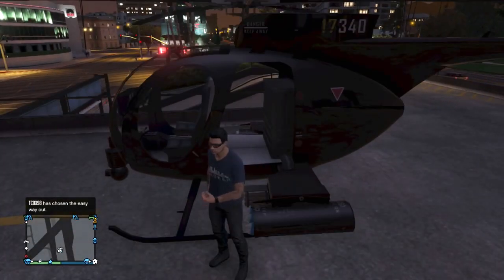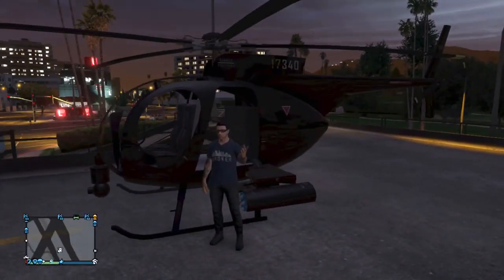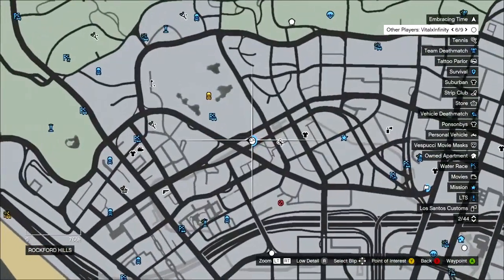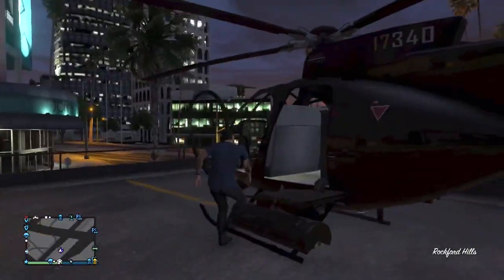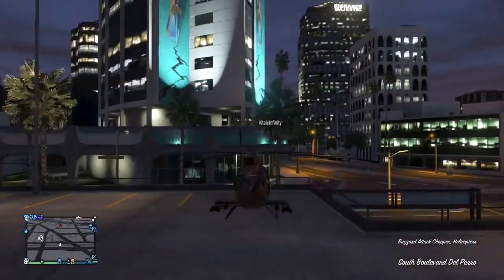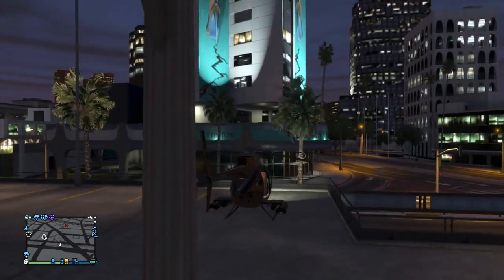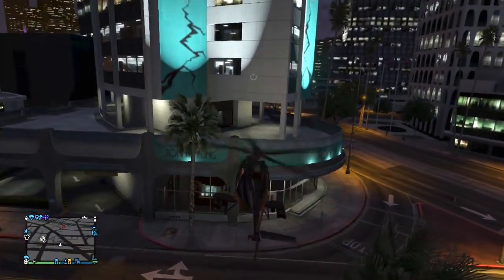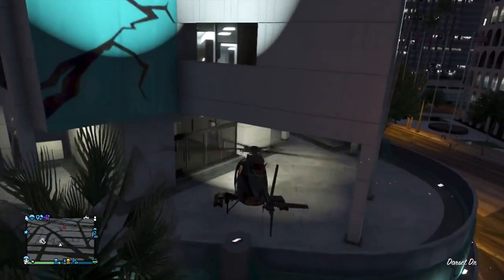GTA 5 Online How to Fly Under the Map - GTA V How to Get Out of the Map Tutorial - AFTER PATCH 1.09